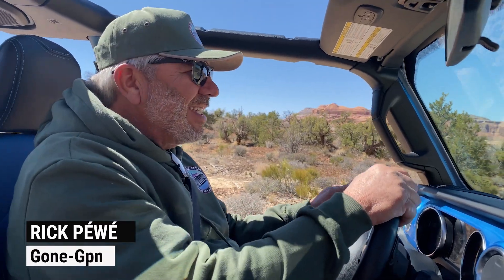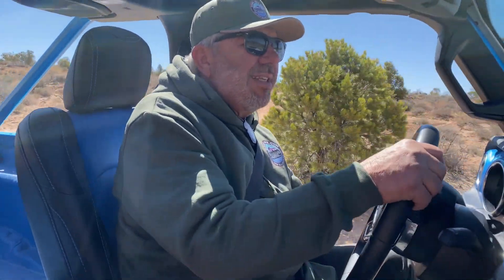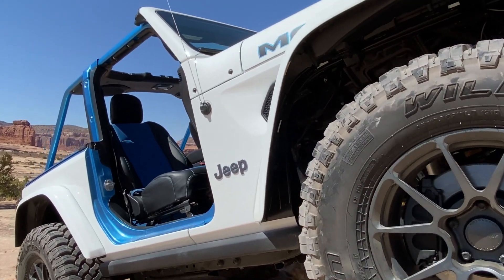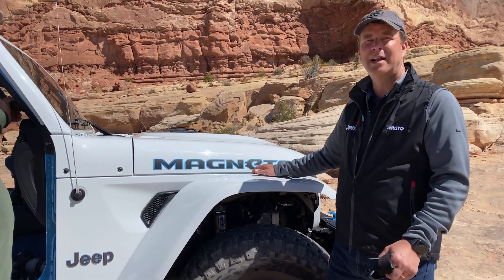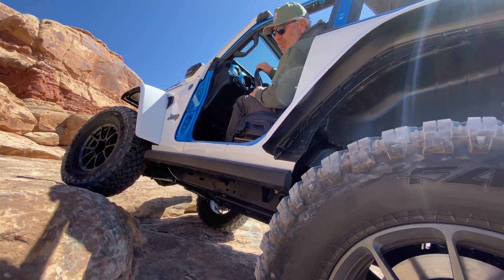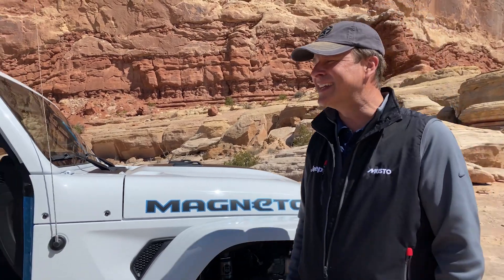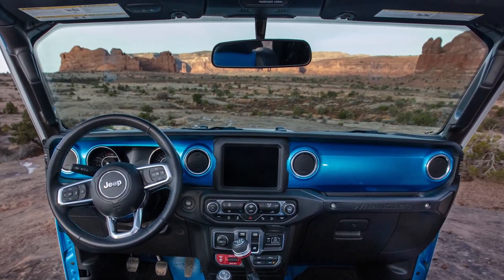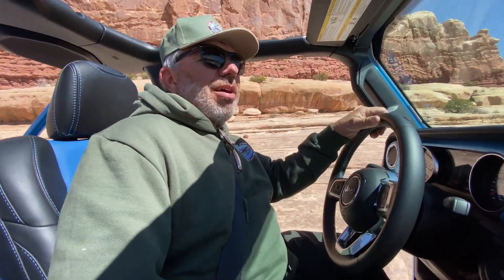Rick Péwé Drives The Full Electric Jeep Wrangler Magneto Concept - EJS 2021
2021 EJS @Jeep Concept Series:
Magneto is a fully capable BEV that is stealthy, quiet, quick and an unmistakable rock-
climbing force.
Jeep brand engineers and designers have created a zero-emission vehicle with Jeep 4x4 capability
that provides new levels of efficiency, environmental responsibility, and performance on- and off-road.
Based on a two-door 2020 Jeep Wrangler Rubicon, the Jeep Magneto uses a custom-built axial flux electric motor that operates up to 6,000 rpm. The e-motor is connected to a six-speed manual transmission, creating a unique manual-electric powertrain with a clutch that operates as it would with an internal combustion engine.  The compact e-motor is tuned to deliver up to 273 lb.-ft. of torque and 285 horsepower. The Magneto concept runs 0-60 mph in 6.8 seconds.

The Jeep Magneto comes equipped with a JPP 2-inch lift kit, 17-inch Lights Out black metallic wheels with 35-inch mud-terrain tires, custom roll cage, Mopar Rock Rails, steel bumpers with a Warn winch and a steel belly pan for added off-road capability.

Videographer:
   Chris Collard, Adventure Architects
Video editor:
   Michael Harrington, 4x4Filmmaker
On Camera:
   Rick Péwé